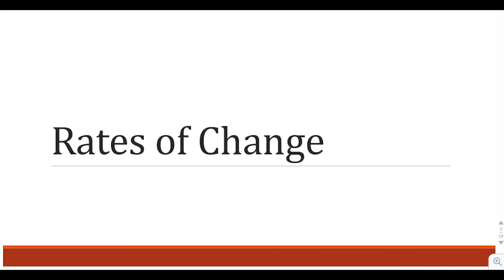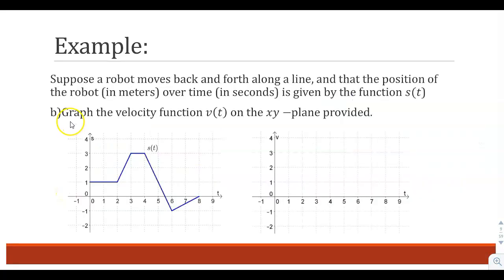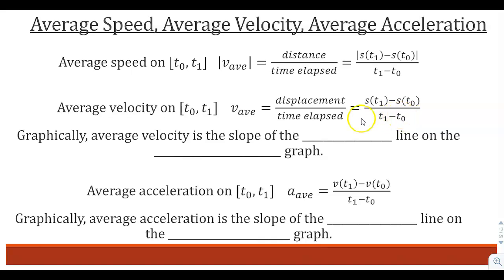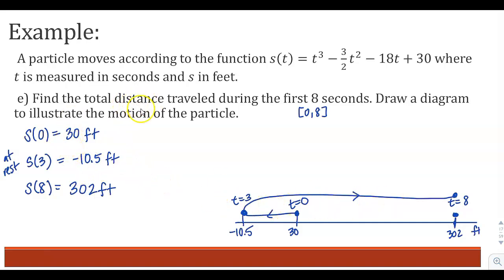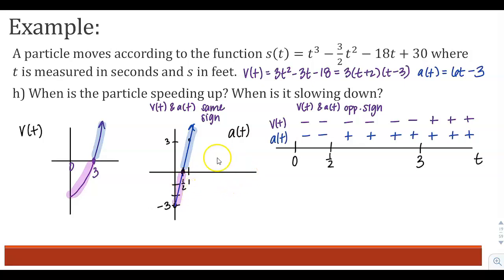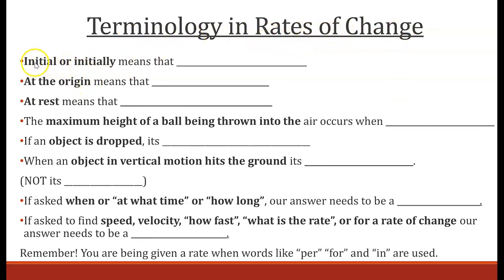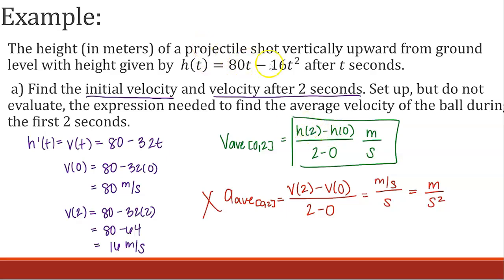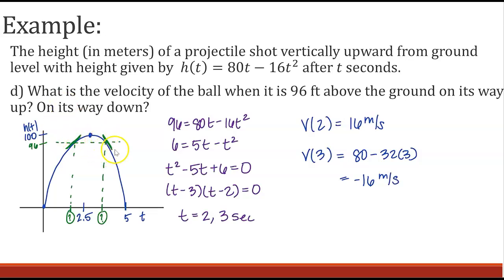Rates of Change | Calculus I (updated)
In this lesson, we break down how to analyze motion along a line using position, velocity, and acceleration functions. You’ll learn how to determine when an object is moving left or right, speeding up or slowing down, and how to calculate total distance traveled.

✅ What you’ll learn:
How to interpret position, velocity, and acceleration functions
Determining intervals of motion: left, right, or at rest
When an object is speeding up or slowing down
Using velocity sign changes and absolute value to find total distance
Connecting function behavior to calculus concepts (derivatives, sign charts)

📌 Perfect for:
Calculus I and AP Calculus AB students
Motion problems and applications of derivatives
Homework help and test prep
Deepening understanding of real-world rate of change

Derivatives, motion, and application problems